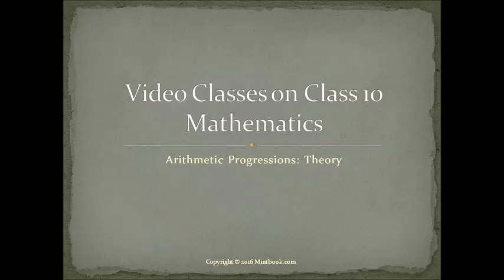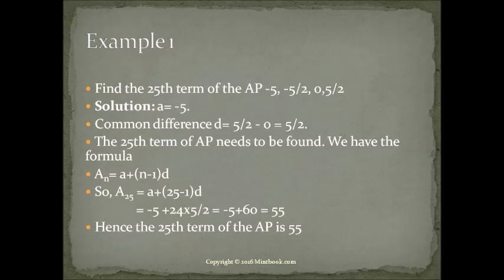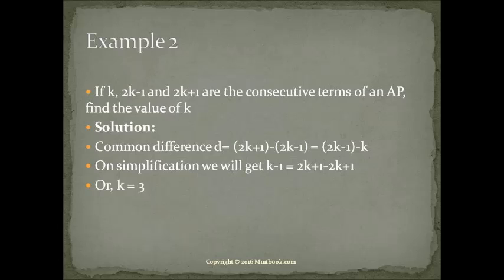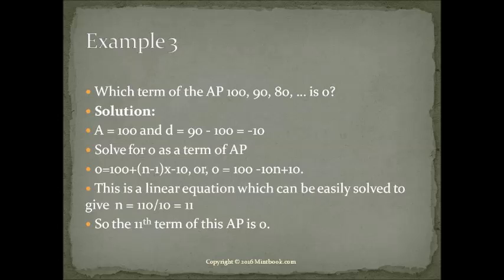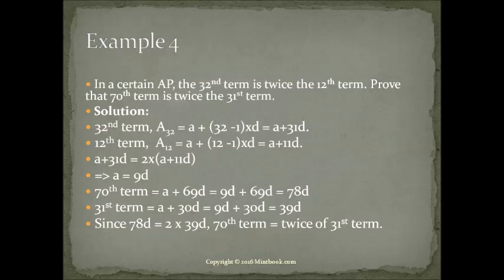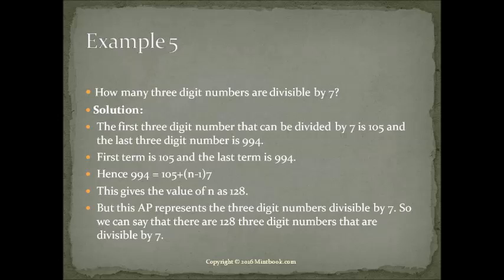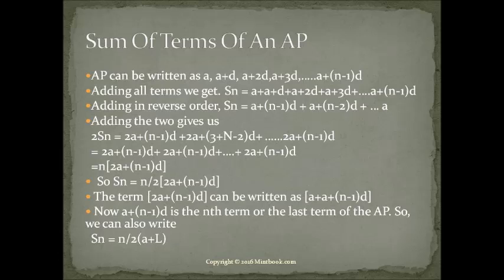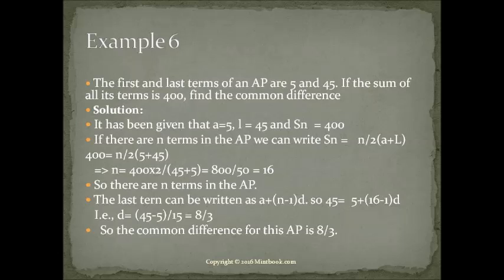Sample Video Class - Arithmetic Progression Theory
This is a sample video class.